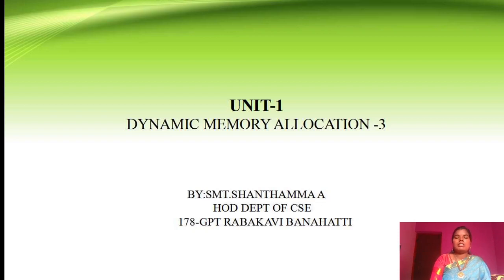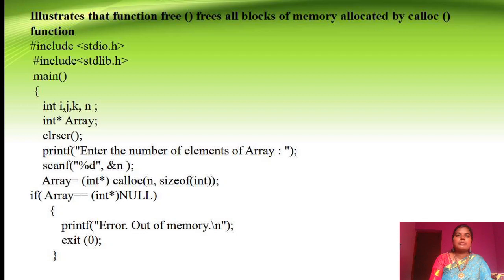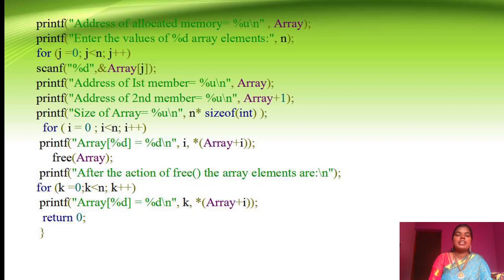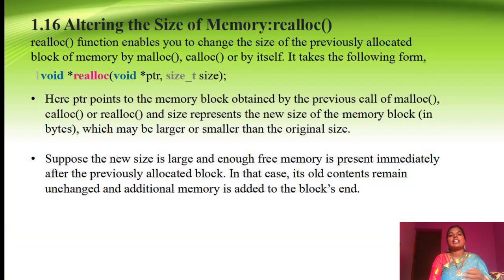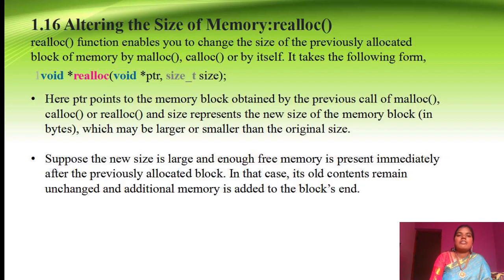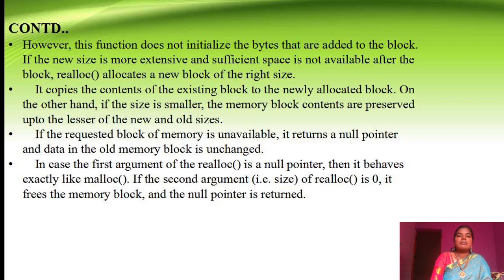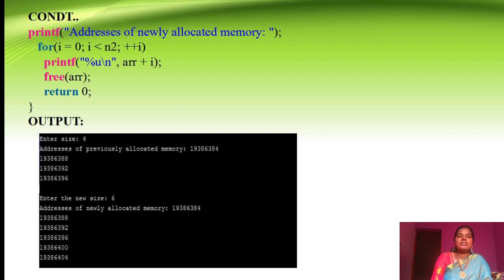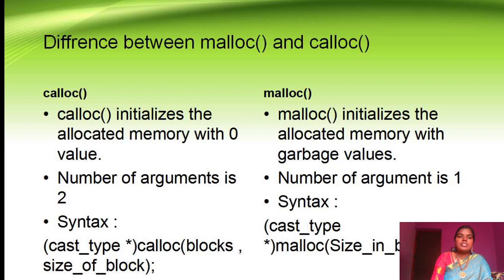Computer Science and Engineering Diploma Data structures Tutorial 8